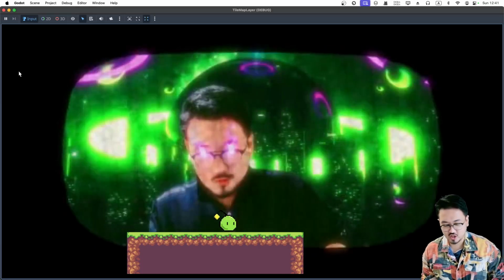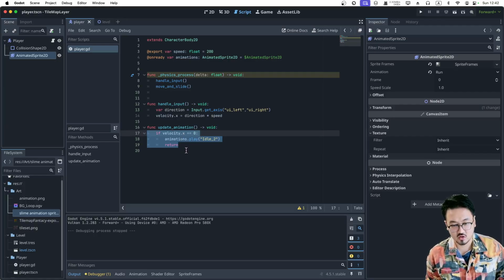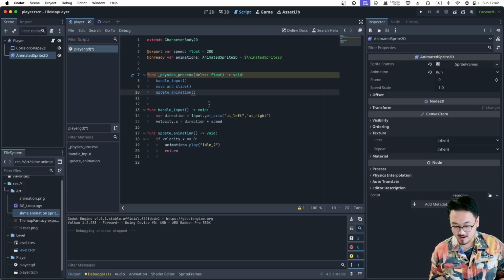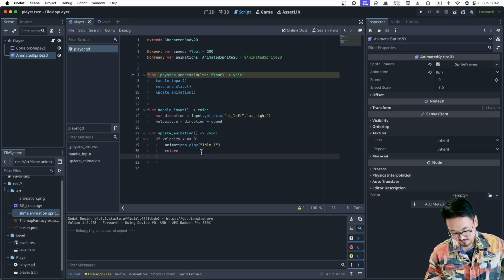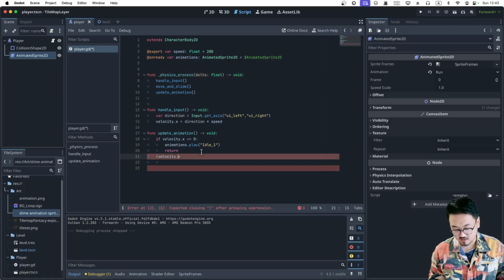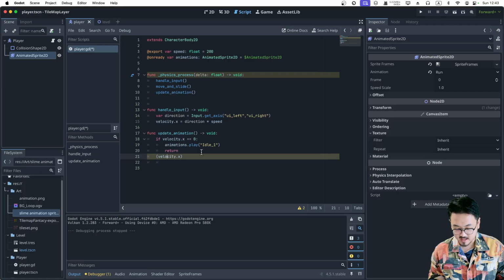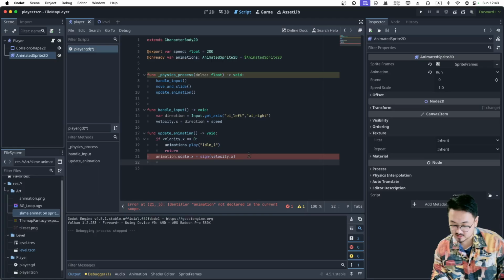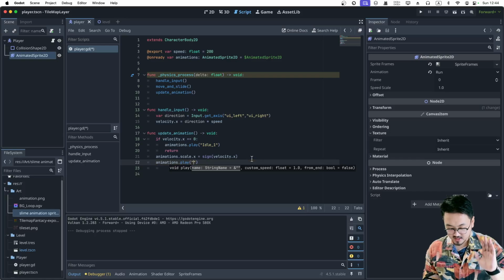2D Game Prototype 61 How to use code to control animation PART 2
Learn how to control animations with code in Godot — a key skill for any game developer.

Ultimate Godot Game Bootcamp - build complete 2D games from scratch.